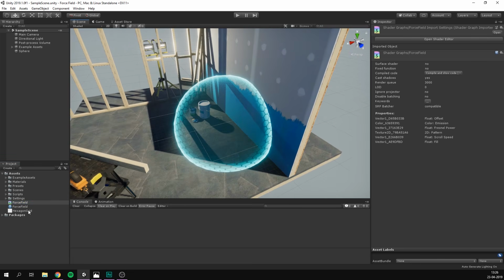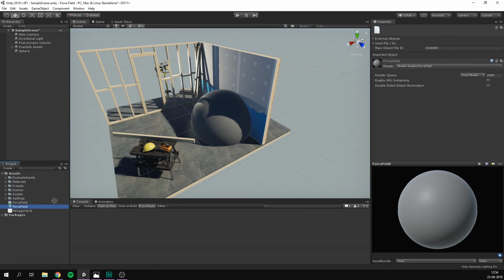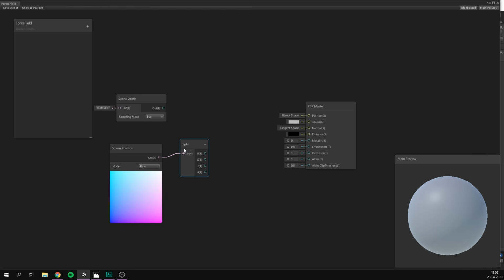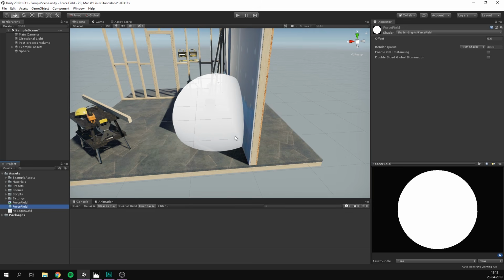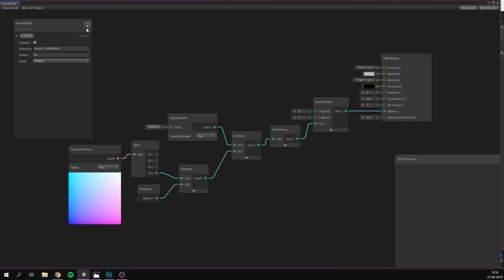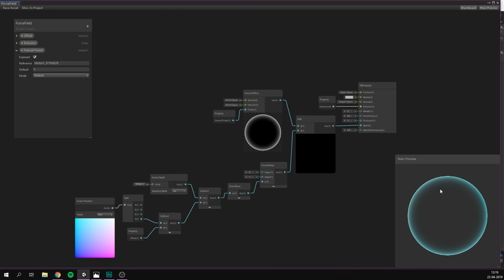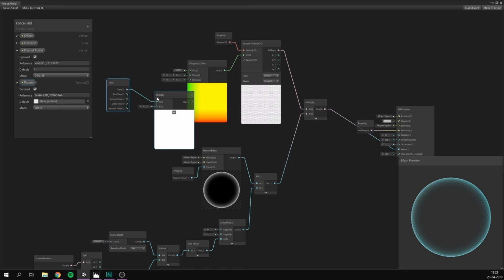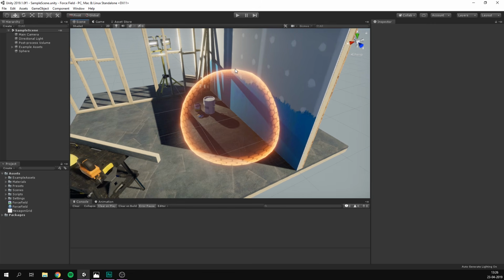FORCE FIELD in Unity - SHADER GRAPH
Let's learn how to make an awesome force field with Unity Shader Graph!